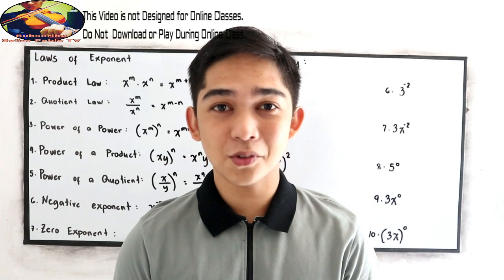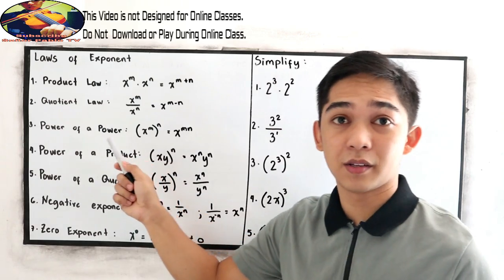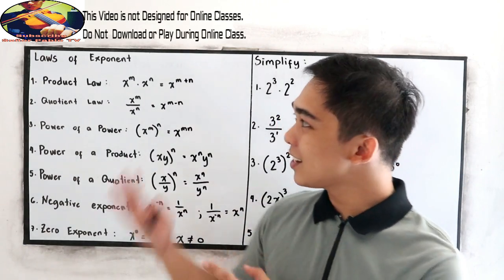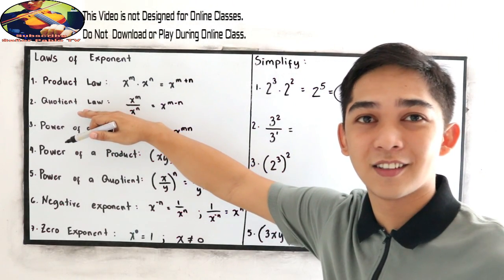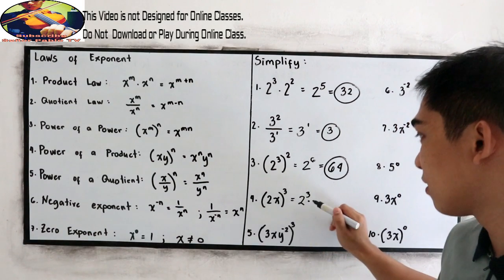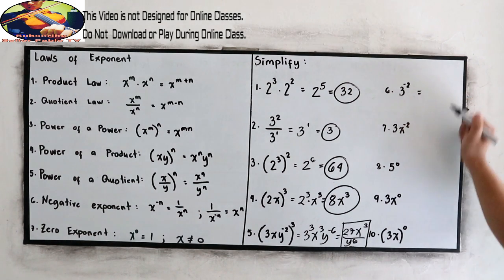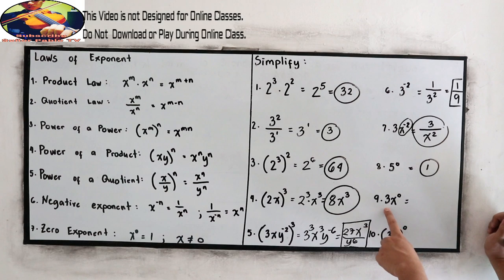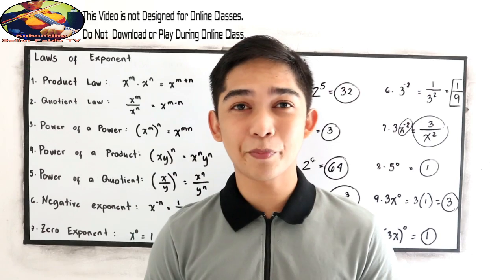Laws of Exponents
1. Multiplying Powers with same Base.
2. Dividing Powers with the same Base.
3. Power of a Power.
4. Multiplying Powers with the same Exponents.
5. Negative Exponents.
6. Power with Exponent Zero.
7. Fractional Exponent.